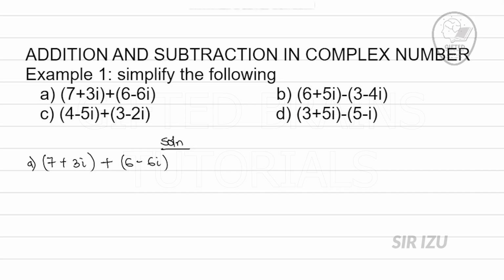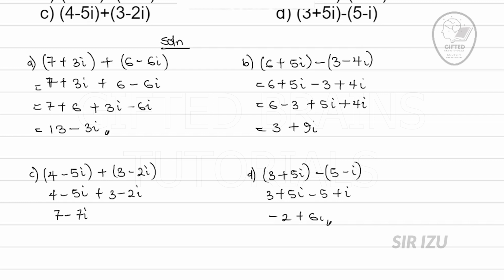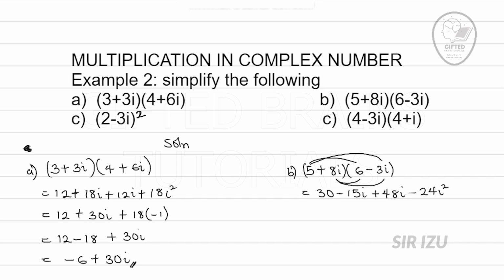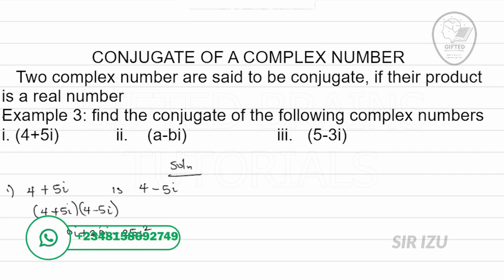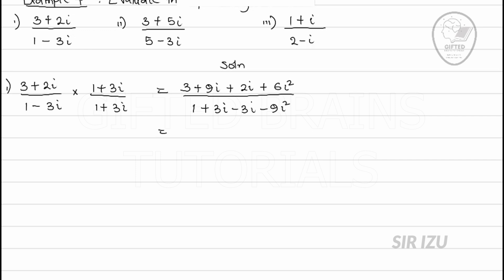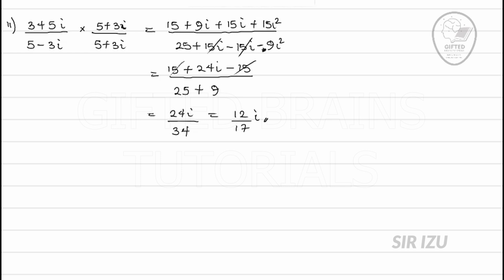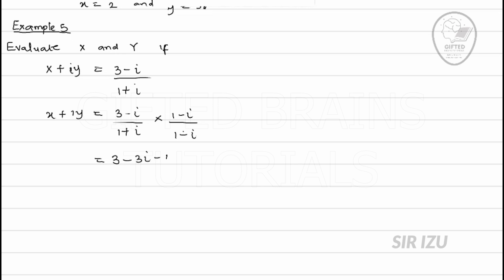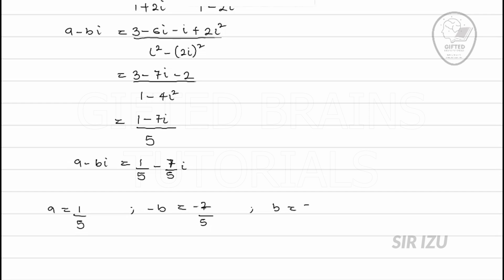COMPLEX NUMBERS 2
Complex Number by Gifted Brain.
This video covers everything you need to understand in complex number. The approach here is systematic which is the reason for easy comprehension of the concept.